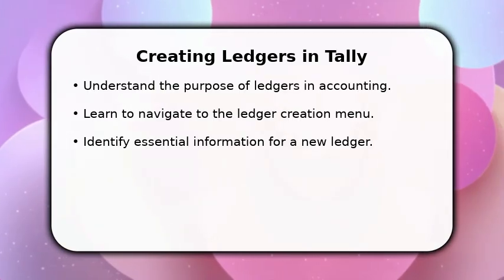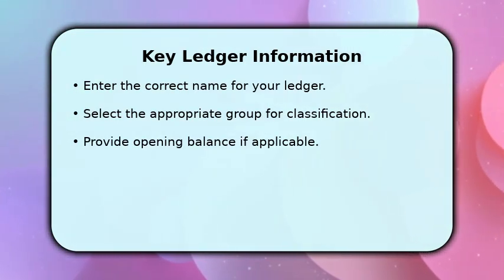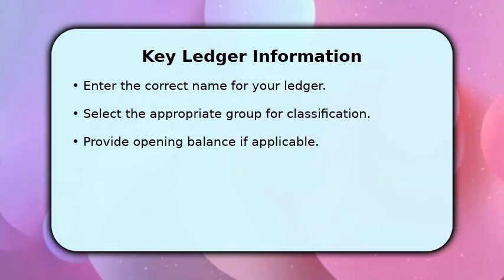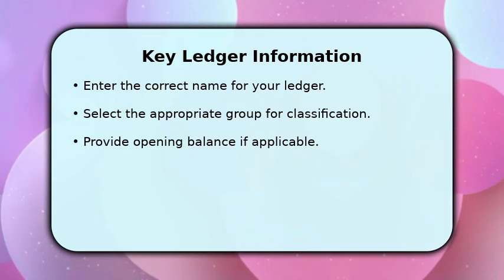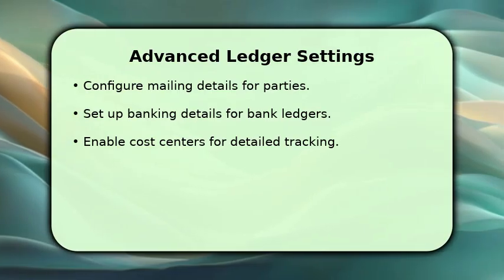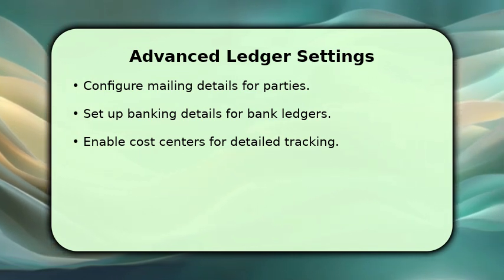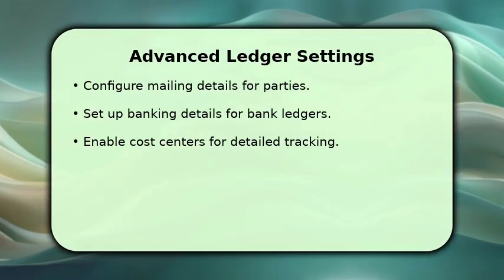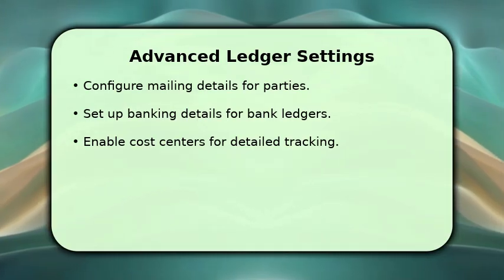How to Ledger Creation in Tally (Full Guide)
In this comprehensive video, we will walk you through the step-by-step process of creating a ledger in Tally. From setting up your company details to configuring your accounting settings, we cover everything you need to know to get started with ledger creation in Tally. Whether you're a beginner or an experienced user, this guide is designed to help you master the art of ledger creation and take your accounting skills to the next level.

ledger creation in tally, tally accounting software, how to create ledger in tally, tally ledger setup, accounting tutorials, tally training videos, ledger creation tutorial, tally accounting guide, financial management tutorials